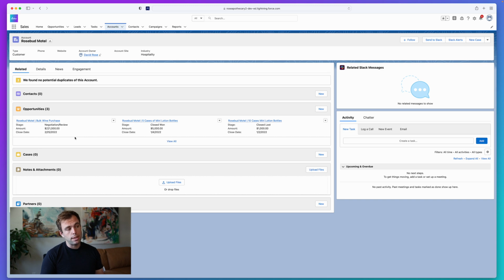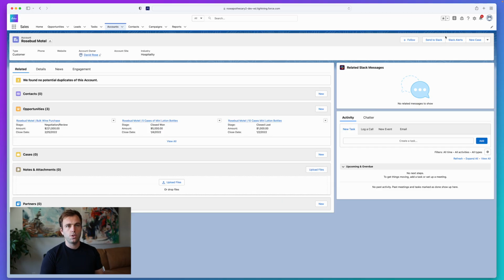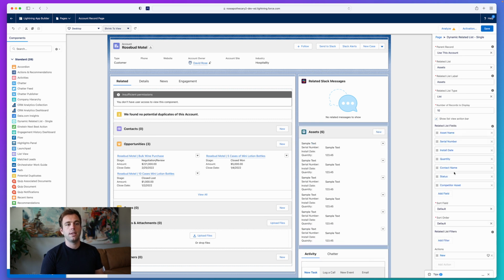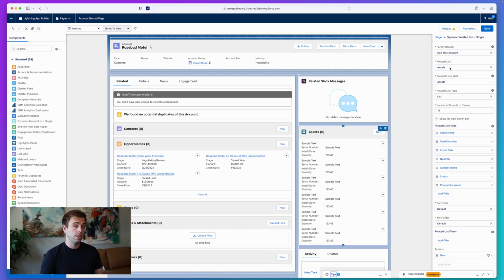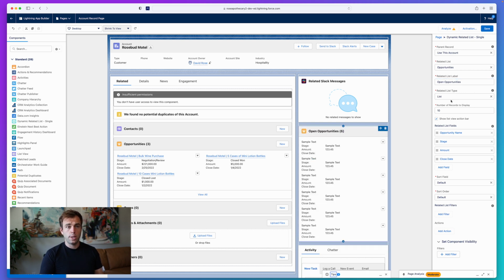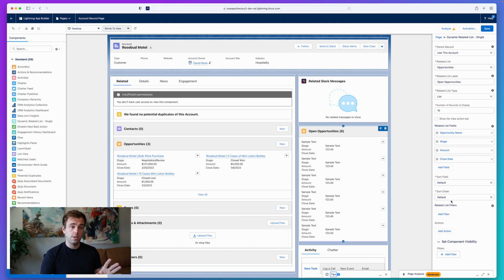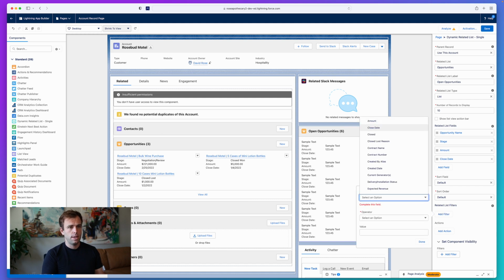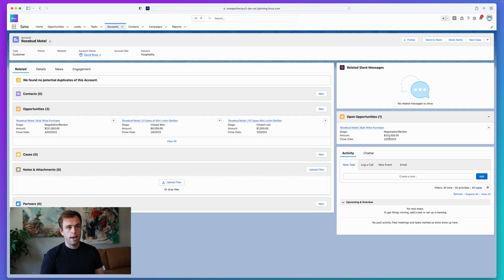How to Use Dynamic Related Lists in Salesforce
Learn how to use dynamic related lists in Salesforce Lightning from the Salesforce Summer 22 release!